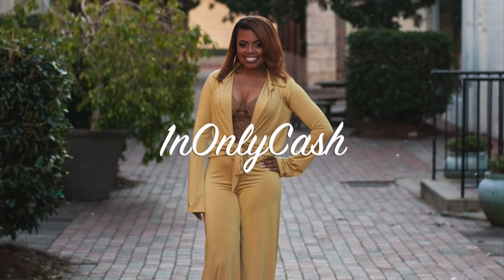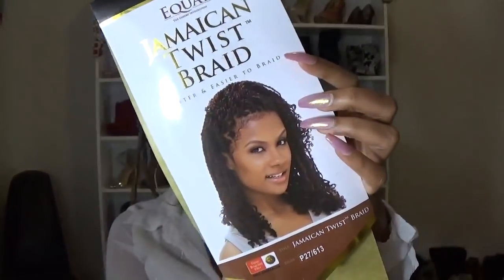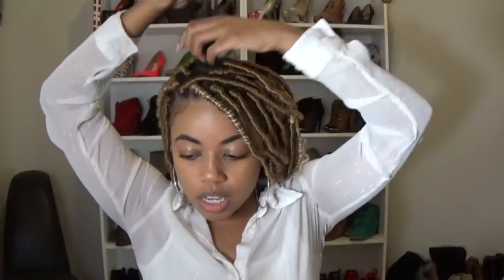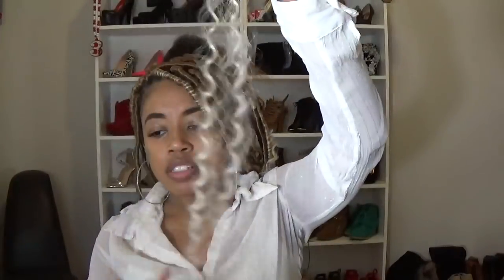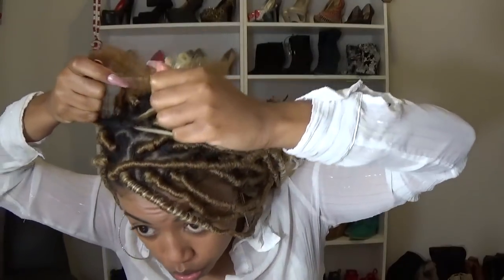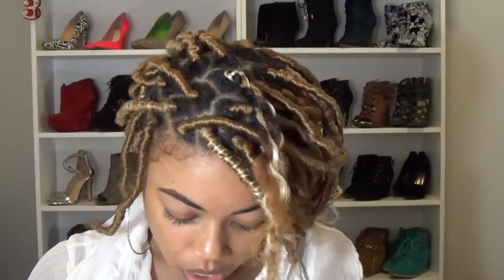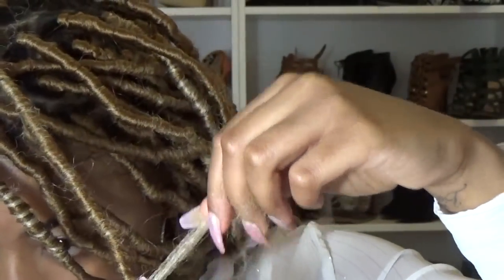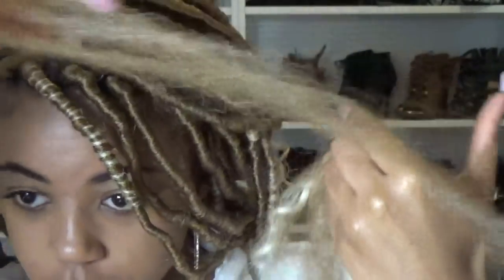DIY Goddess Locs | Super Easy Method - Blonde Edition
Hey Cashanista friends! I'm back with another faux loc video using my easy, go-to method.

Hair used:
Femi Collection Senegalese Twist Braid Hair (color 27, used 4 packs)
Equal Jamaican Twist Braid (color TP27/613, used 1 pack)
Freetress Braid Hair (Color TP27/613, Deep Twist 22", used 3 packs)

Follow our IG page: @shopkashqueen
Sign up for our newsletter for exclusive offers and new arrivals!

USE MY MODELONES CODE TO SAVE ON ALL YOUR NAIL ACCESSORIES
Code: Casharee10

USE MY BOSS SOCIAL CODE TO SAVE 25% ON YOUR IG GROWTH AND MONETIZATION COURSE
Code: 1nonlycash

Fav setting spray
URBAN DECAY All Nighter Long Lasting Setting Spray